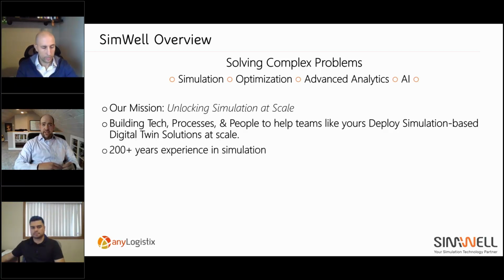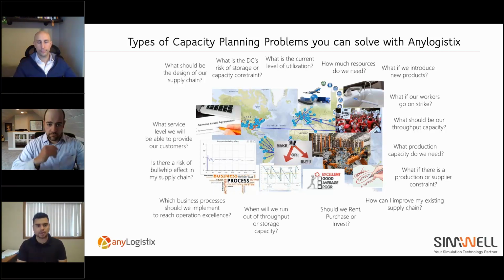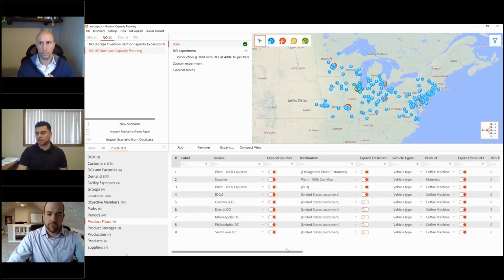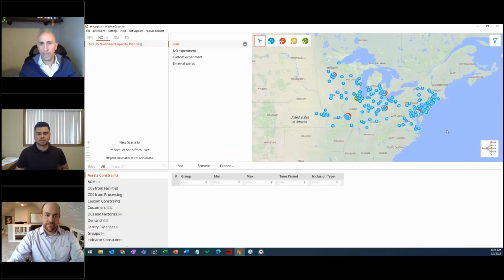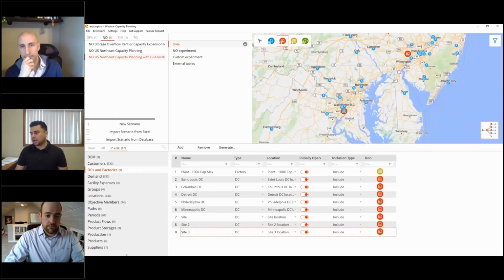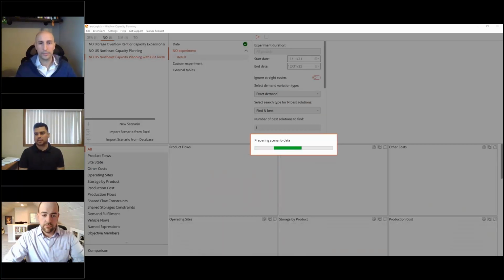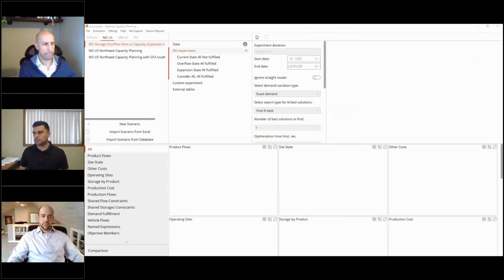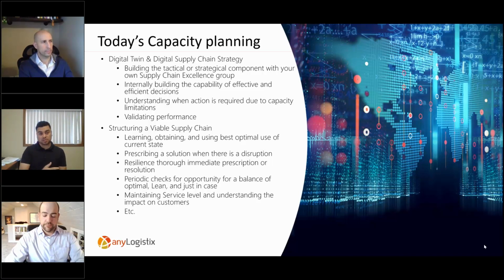Webinar: Leading Your Organization into the Future Using Capacity Planning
Envisioning the future does need to be difficult but when the responsibility is on a few it becomes essential to understand how vital Capacity Planning is in obtaining and utilizing the best of your supply chain.

In this webinar, you will learn how the best experts are using anyLogistix and technologies to be world-class and how you can lead your organization into the future of Supply Chain Excellence.

WEBINAR AGENDA
00:00 - Introduction
05:26 - General Overview of Capacity Planning
07:39 - Differentiation of Throughput and Capacity
08:25 - Learn about the impacts on Capacities
10:51 - The importance of Strategy, Tactical, Operational when it comes to Capacity Planning
14:44 - Demo: NO Capacity Planning
22:06 - Demo: GFA Capacity Planning
27:37 - Demo: NO Capacity Planning with new GFA locations
37:50 - Overflow concept
39:37 - Demo: Tactical Capacity Planning: Rent, Purchase or Build
45:17 - Today's Capacity Planning
47:48 - Conclusion
50:24 - Q&A session